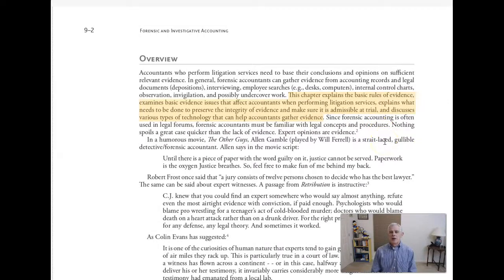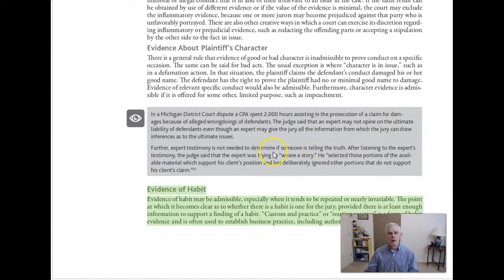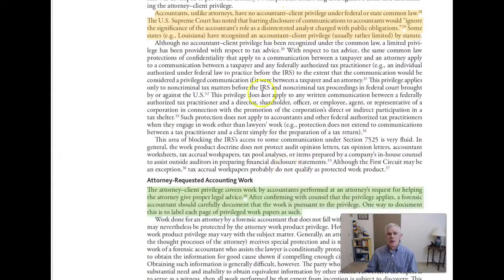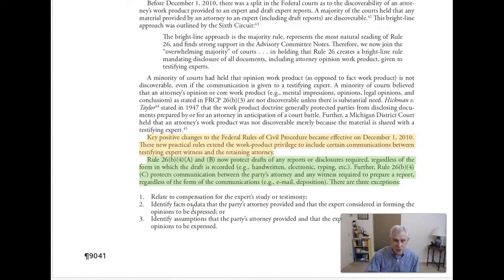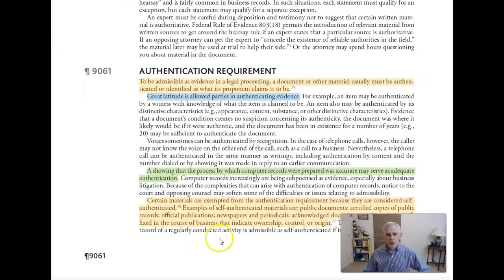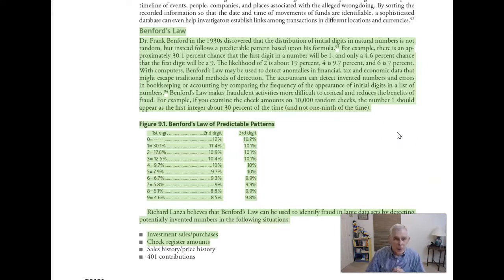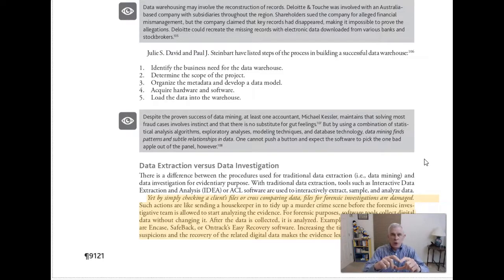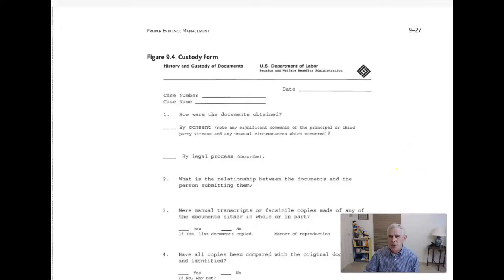ACC 650 Chapter 9 10e